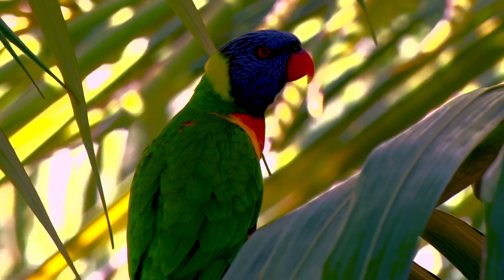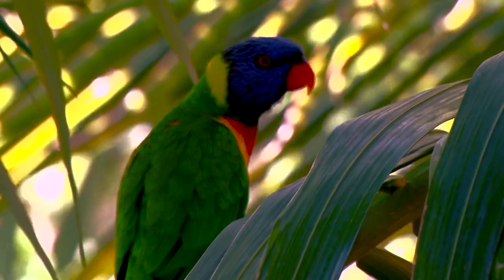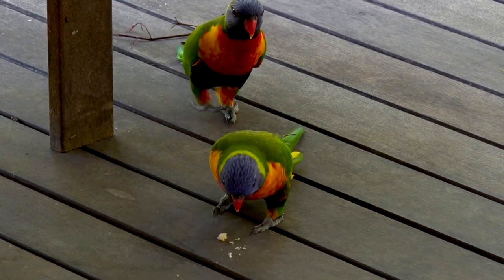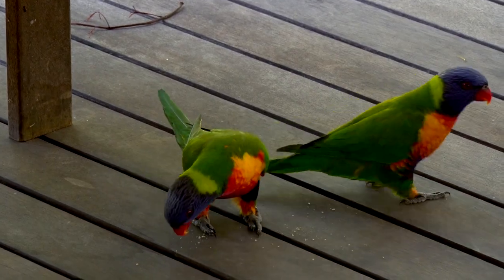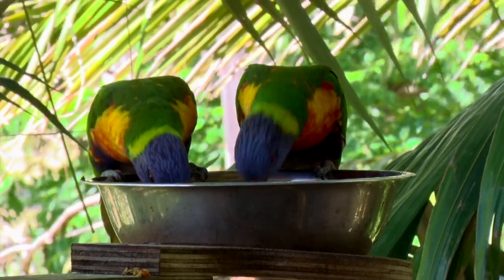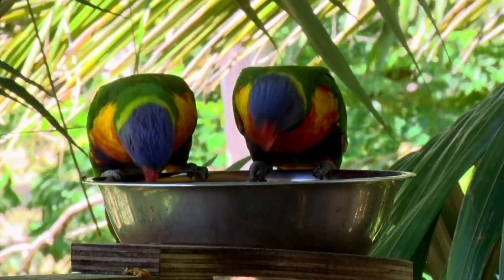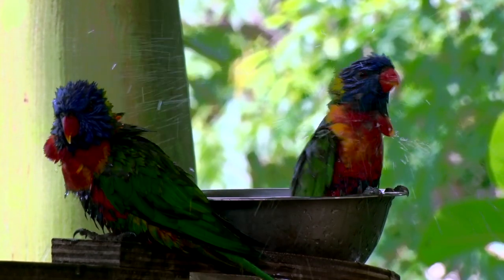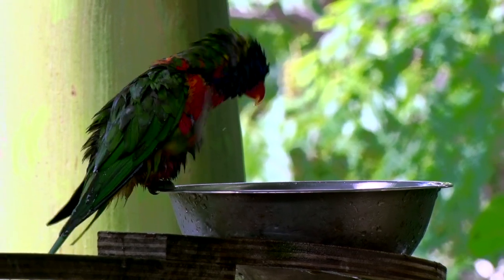Australian Rainbow Lorikeets drinking & washing.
A quick video , narrated by the man himself.."Lord Stan Dardgauge" .
Rainbow Lorikeets are a familiar sight in Brisbane, and every day I have them visit to take a bath in the stainless steel bowl!
This clip is highly backlit , with the subjects poorly lit, which is good practice for my colour grading skills, which I'm  learning more about in order to bring you even better quality videos.
Cheers Gregg.